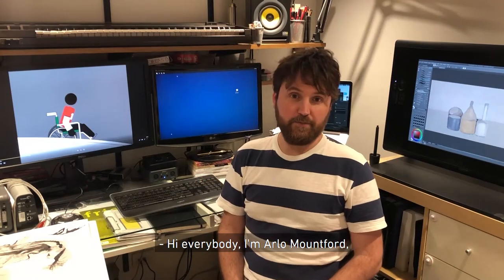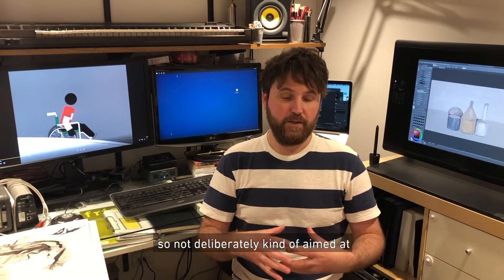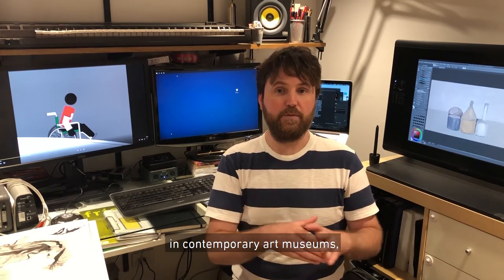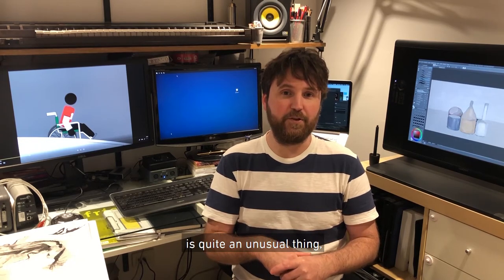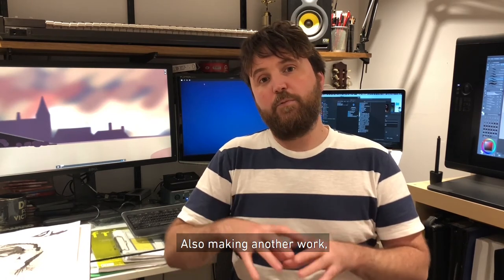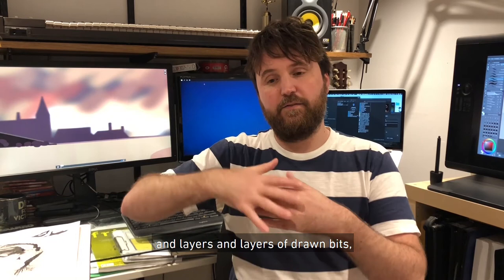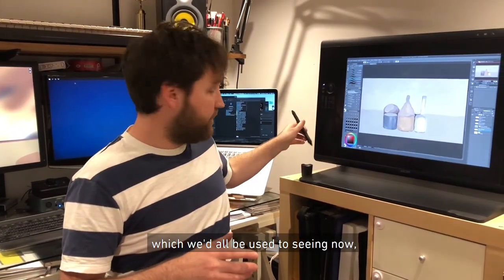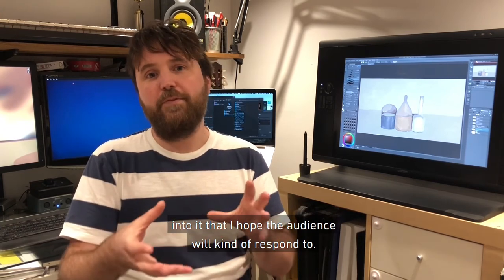Arlo Mountford | Artist Insights on Deep Revolt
Arlo Mountford talking about selected works from his exhibition Deep Revolt.
A Goulburn Regional Art Gallery exhibition toured by Museums & Galleries of NSW